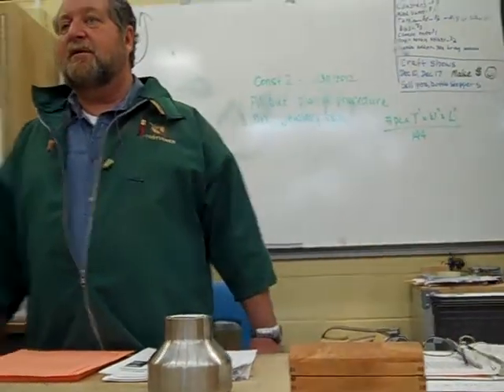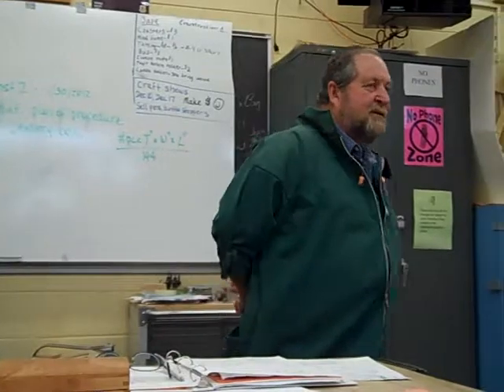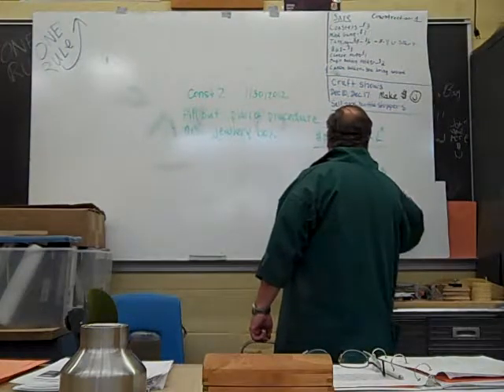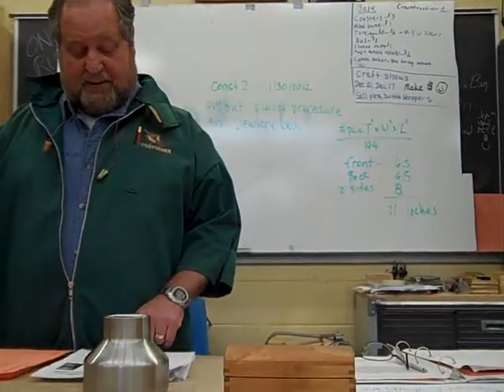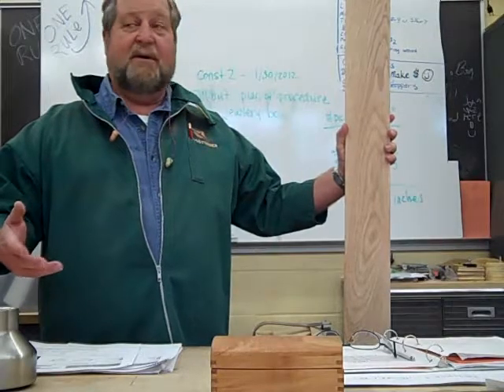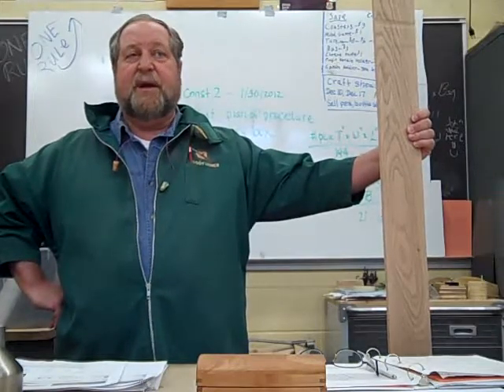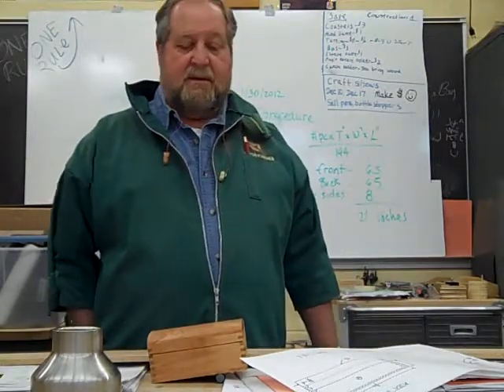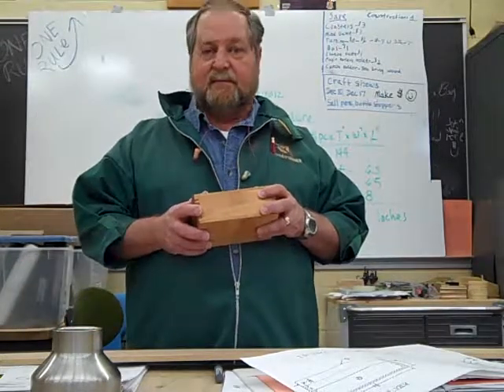Jewelry Box Step 3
Jewelry Box project at Berthoud High